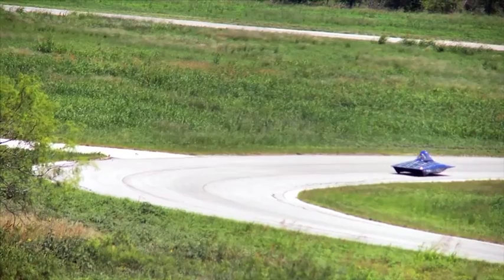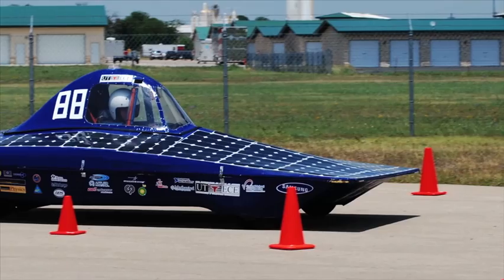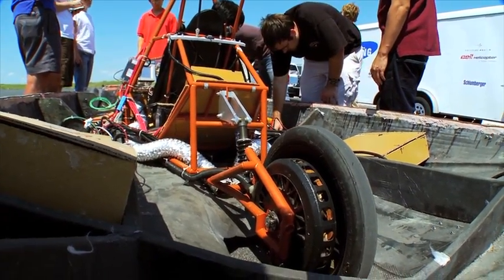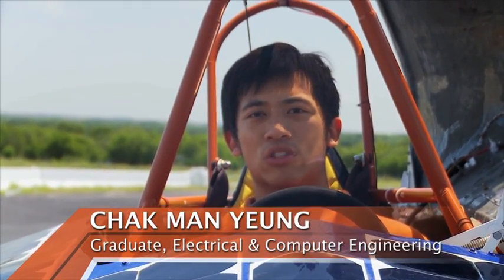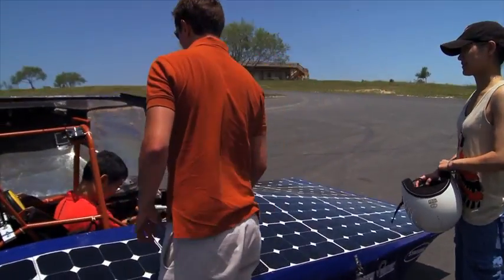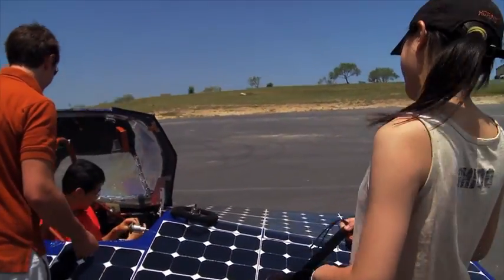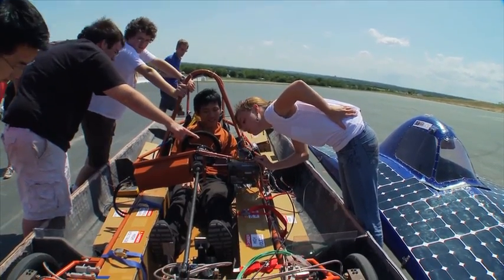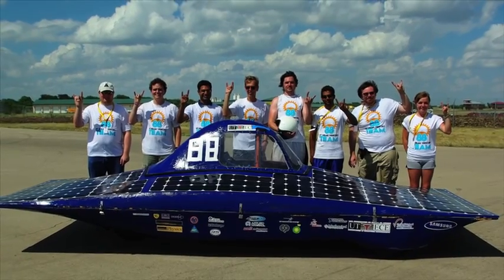Powered by the sun and student creativity (Solar Vehicle Team)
The University of Texas Solar Vehicles Team, a campus club made up of students from all academic disciplines, designs high performance racing cars powered by the sun.

Since the 1980s, the club has been custom building, testing and racing carbon-neutral electric vehicles.